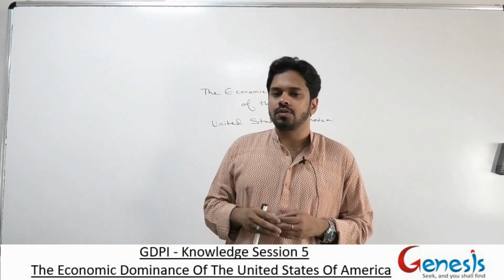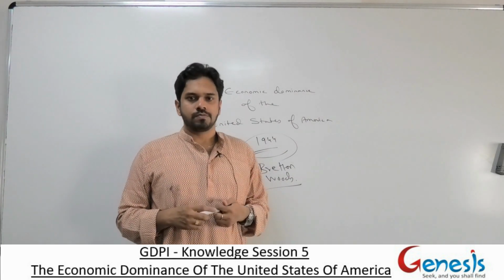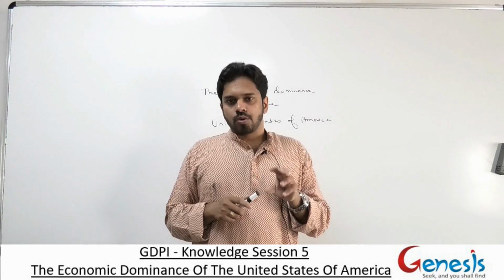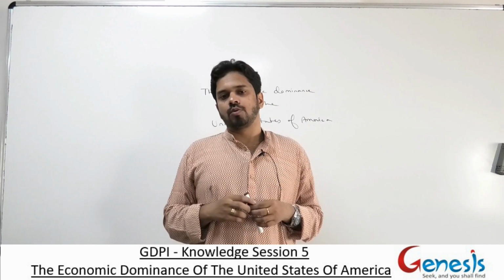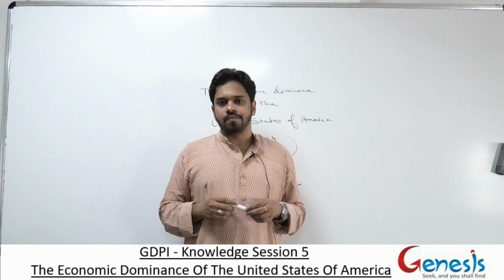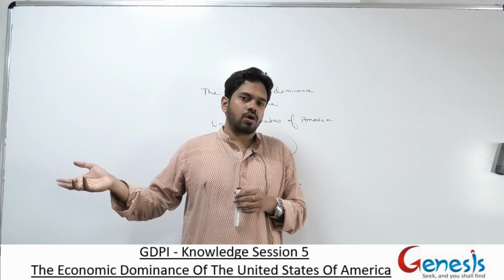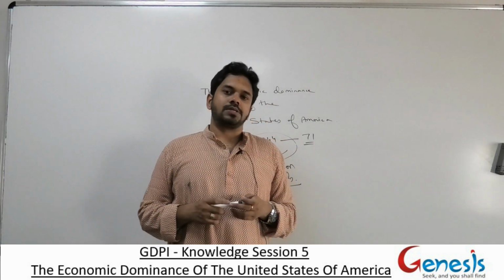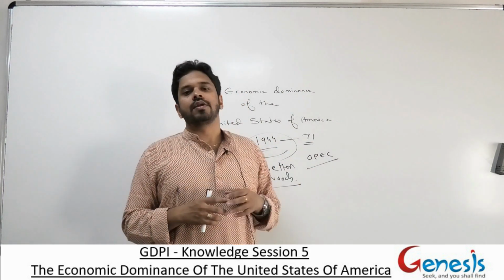GDPI Prep Knowledge Session The Economic Dominance Of The United States Of America